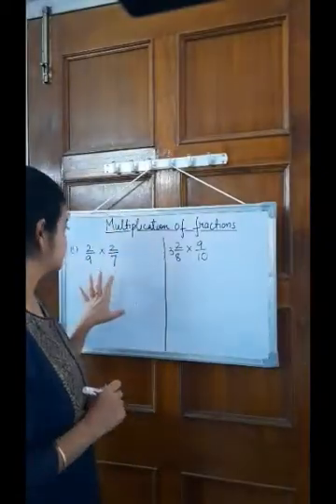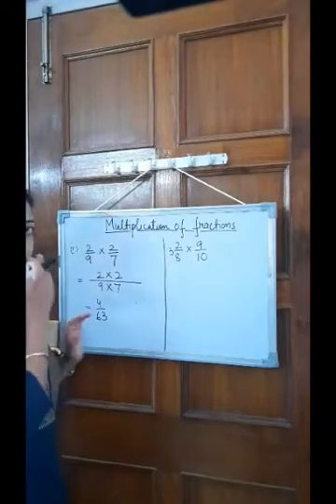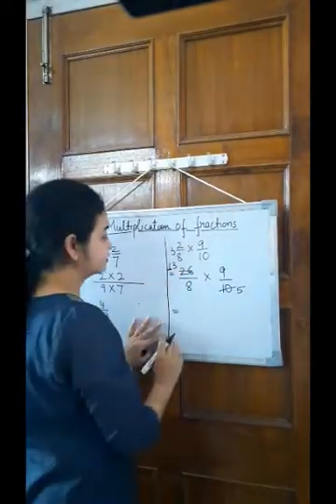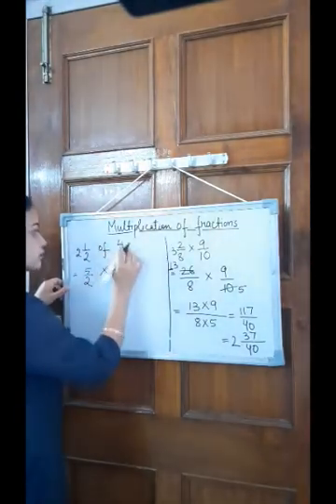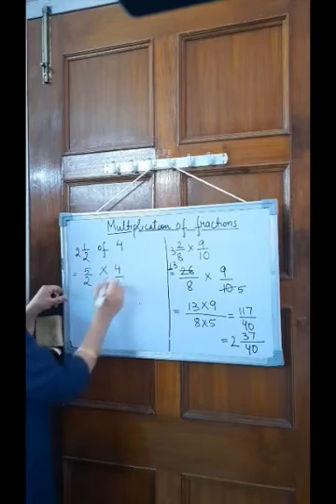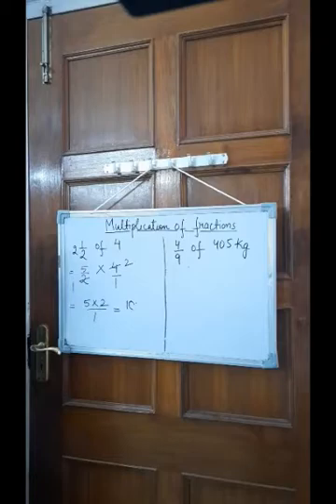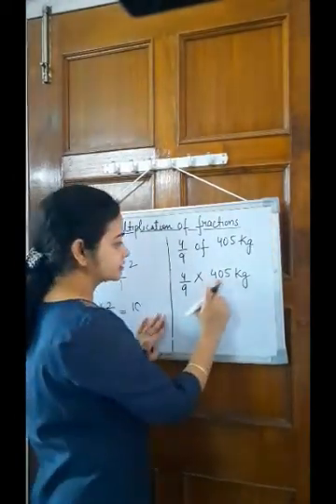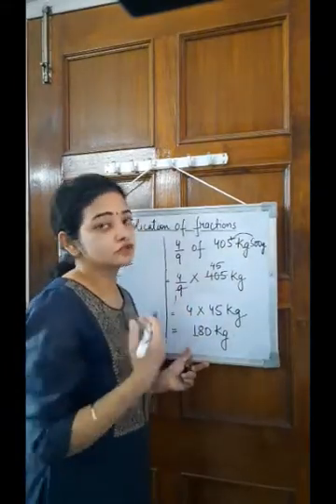Fractions (Multiplication - April 2020)